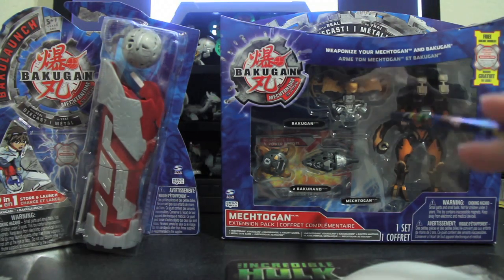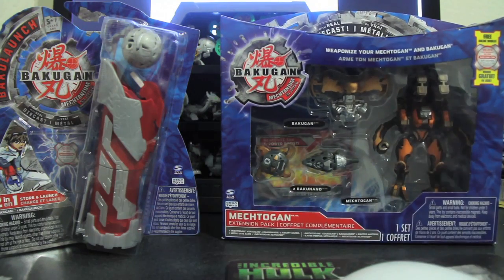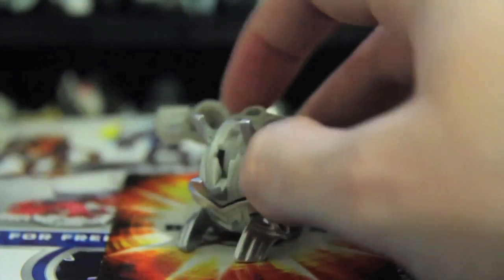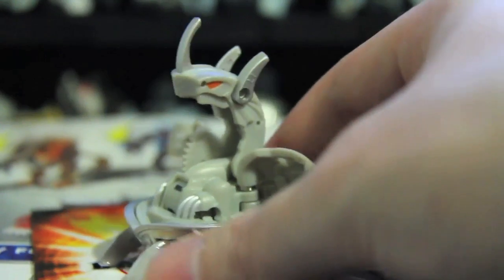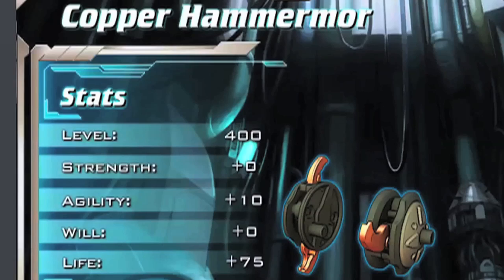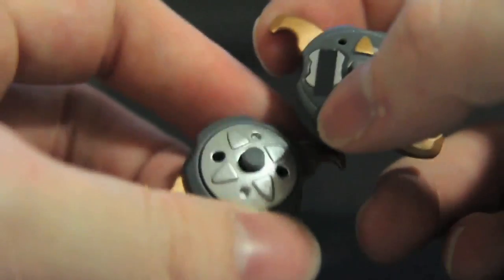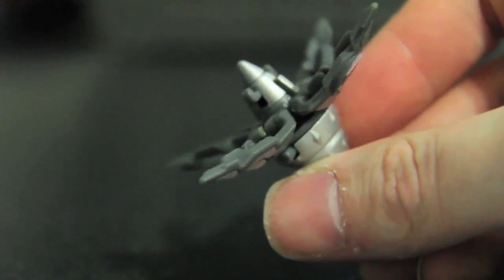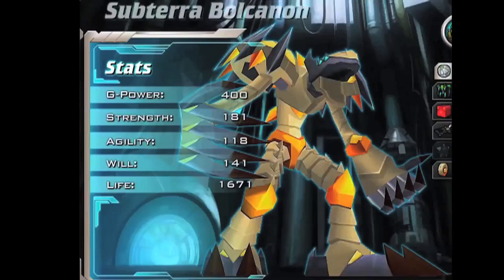Kohdok reviews Mechtogan Deezal, Meta Dragonoid, and Bolcannon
More MS Leaks!